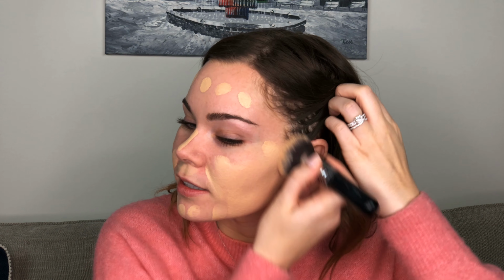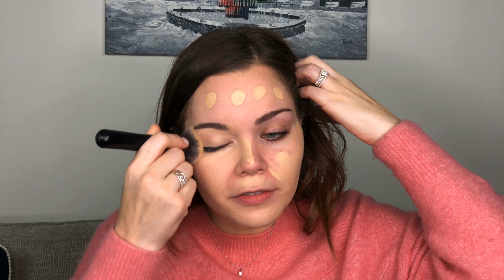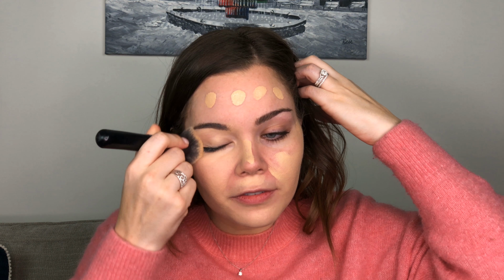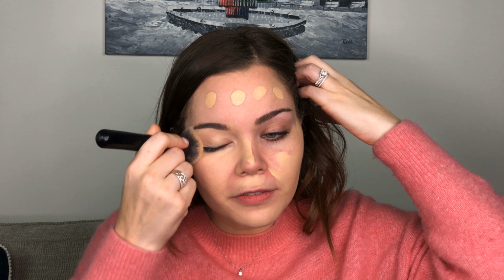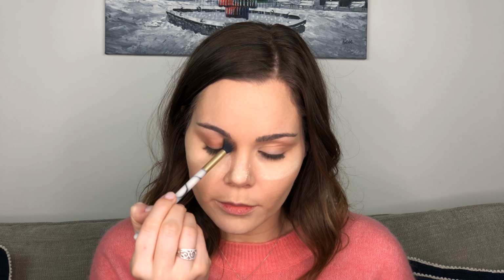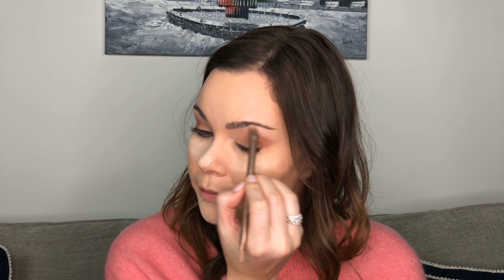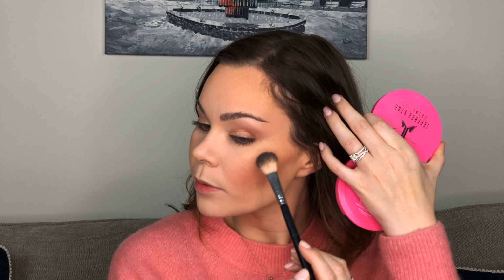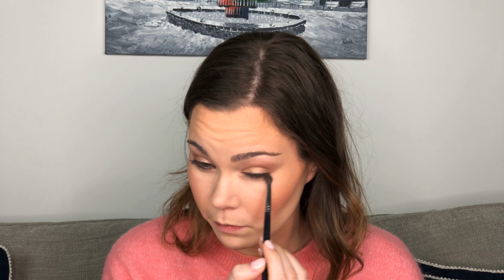Everyday Routine With My Favorite Products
I hope you enjoyed this first video and I can't wait to bring you more content.

Products Used:

Two Faced Peachy Matte Cooling Primer
NARS Radiant Longwear Foundation (Deauville)
NARS Radiant Creamy Concealer (Vanilla)
Two Faced Born This Way Powder
Hourglass Ambient Lighting Bronzer (Radiant Bronze Light)
NARS Blush (Deep Throat)
Jeffree Star Cosmetics Skin Frost (Peach Goddess)
Milani Make It Last Setting Spray
Tartlette in Bloom Eyeshadow Palette
Benefit Precisely My Brow (#5)
L'Oreal Lash Paradise (Black)
Charlotte Tilbury Lipcheat (Pillowtalk)
Tarte Lip Paint (Birthday Suit)